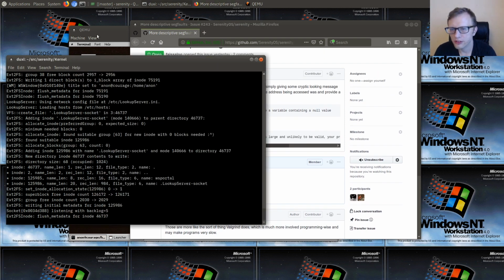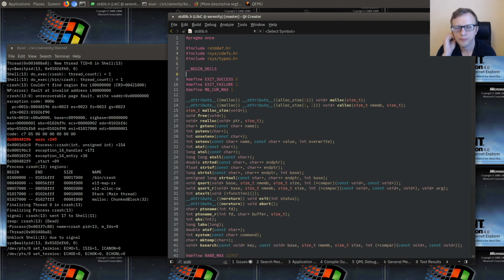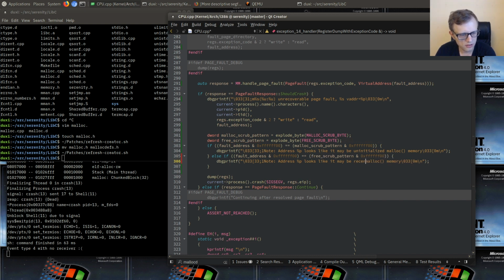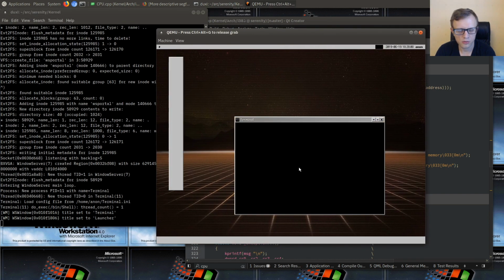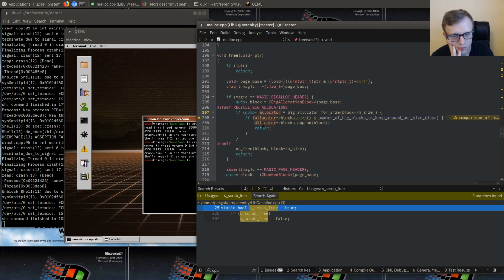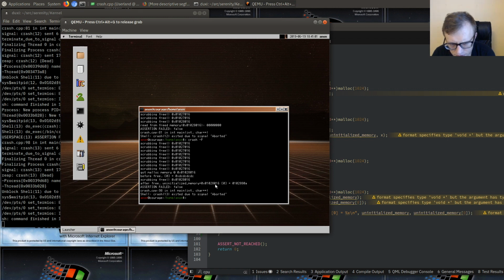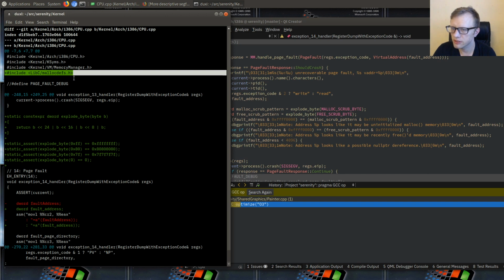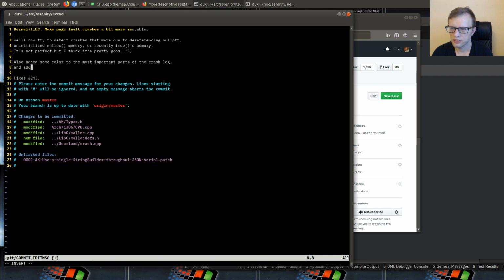OS hacking: Helpful crash messages